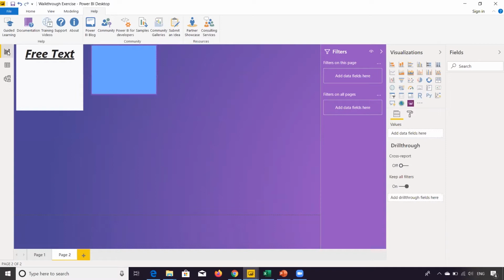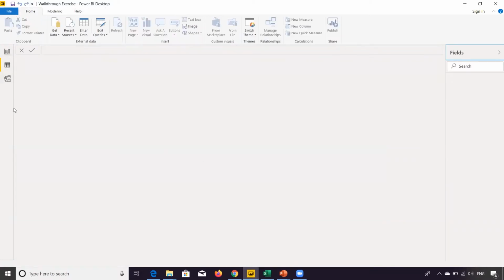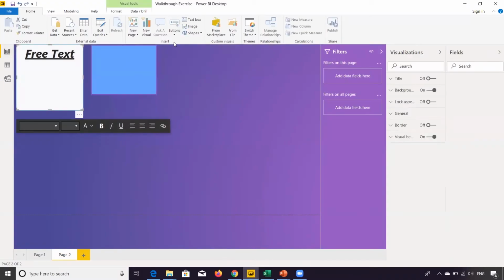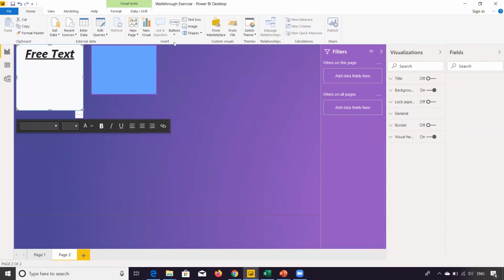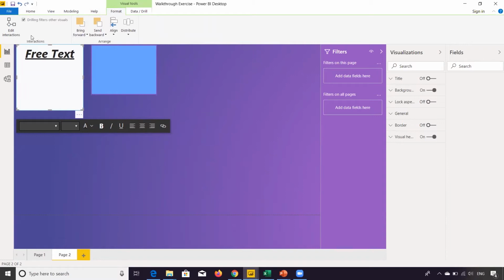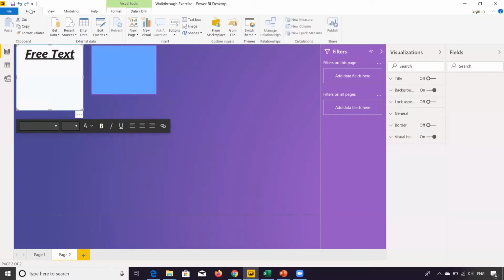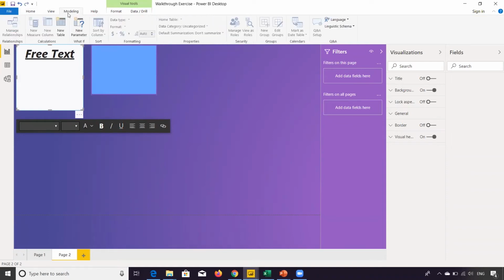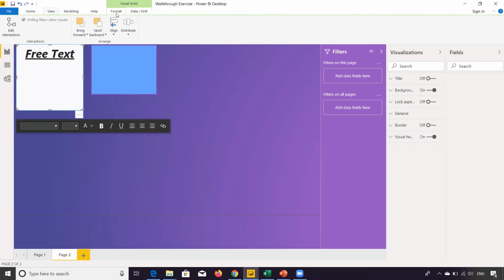Walkthrough of Power BI Tool (Part-5) | Best Power BI Course Tutorial for Beginners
This Henry Harvin video on “Walkthrough of Power BI Tool”  is a complete Walkthrough of Power BI Tool tutorial for beginners who want to learn Walkthrough of Power BI Tool. Here you learn Walkthrough of Power BI acquainted with the tool and interface to the what are things that this tool is capable to do and exactly  where these capabilities lie.
Sign in - Power BI desktop - walkthrough file
Get data and get multiple data sets like SQL server database , Oracle database, IBM Db2 database,  IBM informing database (Beta), IBM Netezza, MysQL database, synapse database etc. Once you connect to the data sources, go to recent sources, you can add and remove visualization.  Import custom visuals, theme, layout, and data modeling.
Report, table format, and relationship of models.

Key Features:
✅ Recognised Certification
✅  Integrated Curriculum